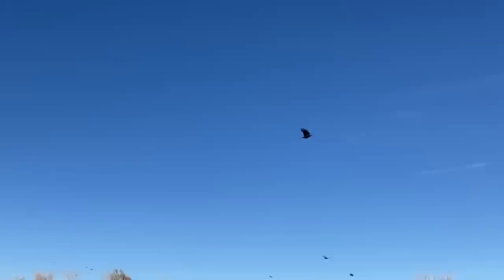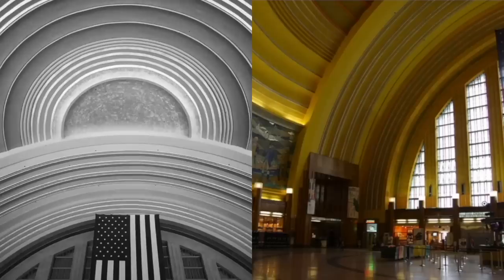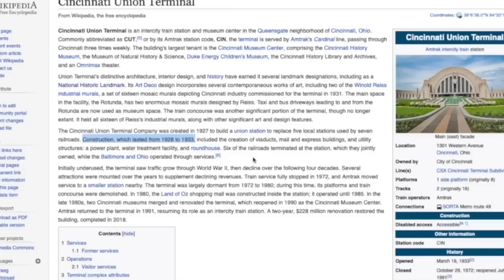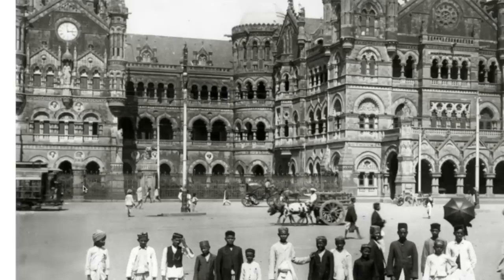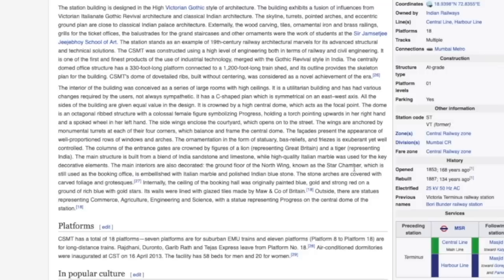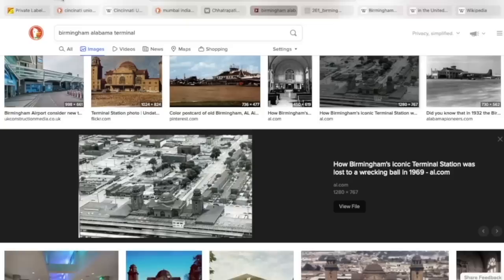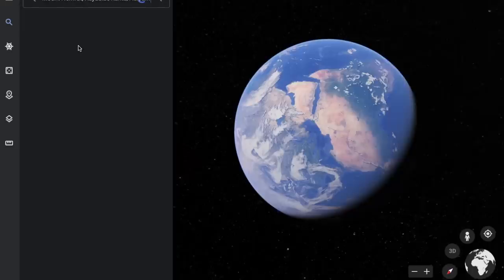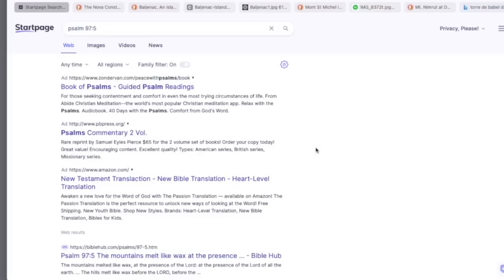Terminal Destination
This video is about terminals throughout our realm. Are terminals really the original function of these massive buildings? Of course you know what I think but I try to be very fair and open to the narrative this week. I use an old format which asks three questions: What do we see? What do they say? What can we conclude?
And as always I know that I do not know.

Jon Levi Collection (First 172 Videos)

Mention my name for $1000 off the Royal Freedom Package!